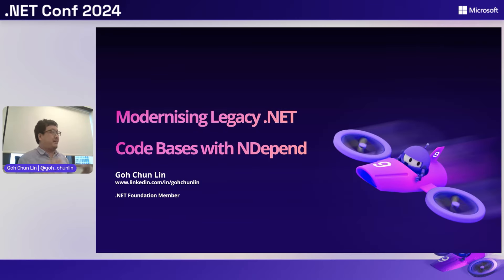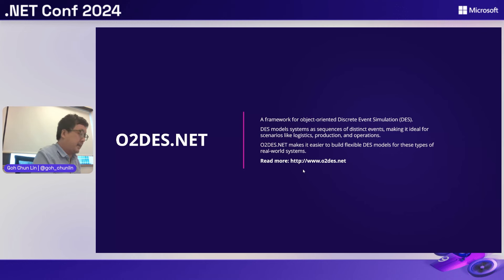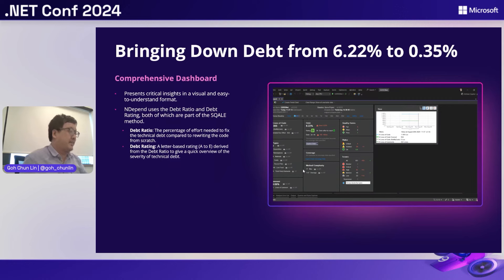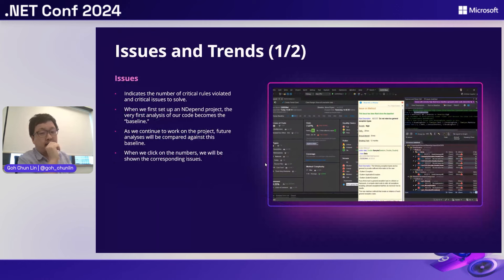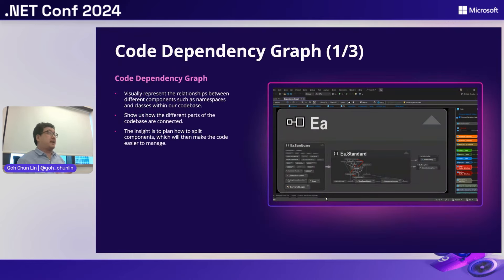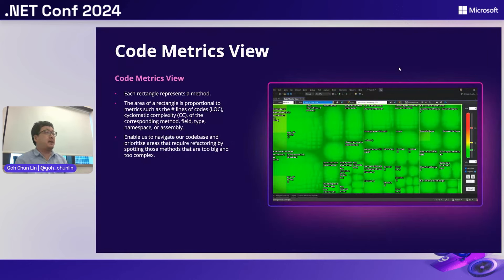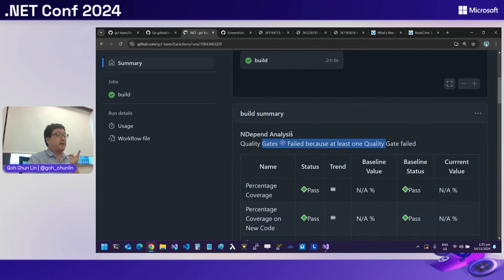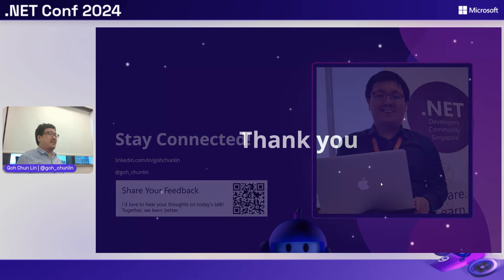Modernising Legacy .NET Codebases with NDepend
In this talk, we will explore how to migrate legacy .NET projects, such as O2DES.NET, which are still targeting at .NET Standard 2.1 to modern frameworks, focusing on the importance of code quality and maintainability. In 2019, I had the honour of working closely with the team behind the open-source O2DES.NET during my time working at the C4NGP research center in National University of Singapore. After I left the team in 2022, O2DES.NET has not been actively updated on their GitHub public repository and it is still targeting at .NET Standard 2.1. Through the example of updating O2DES.NET, we will demonstrate how static analysis tools like NDepend can help assess technical debt, visualise code dependencies, and guide us on code refactoring with the coding rules. Whether you are preparing for .NET 9 or optimising for current .NET versions, you will gain insights on how to future-proof your code for upcoming platform updates.